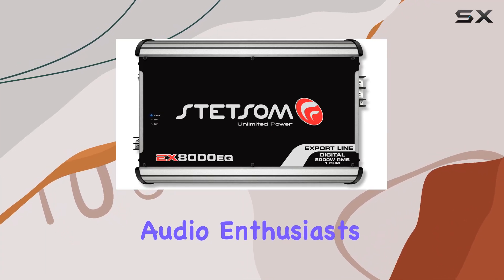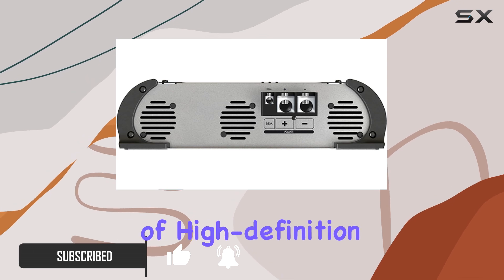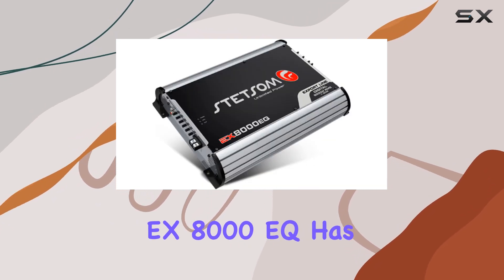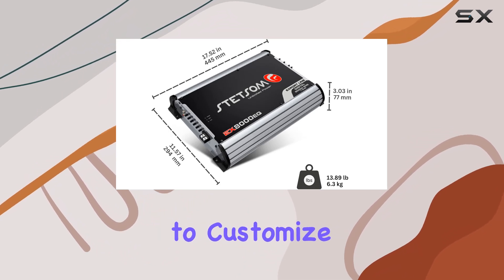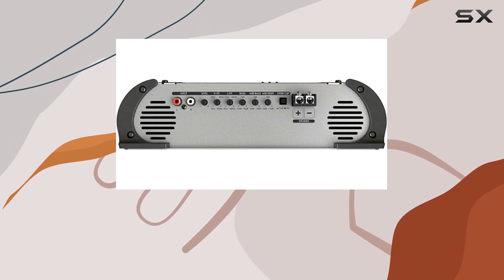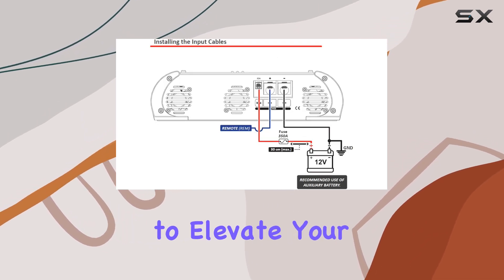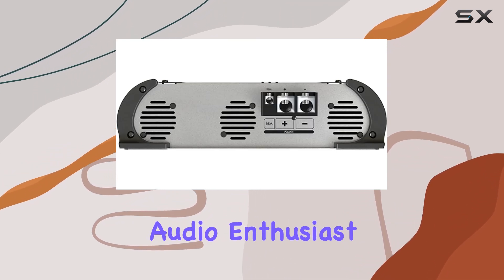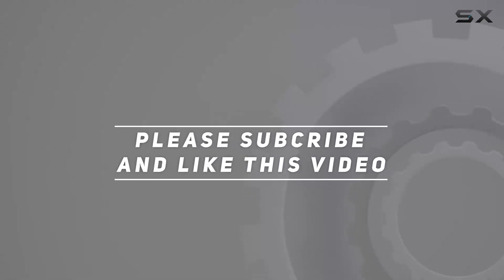reviewStetsom EX 8000 EQ 1 Ohm Mono Car Audio Amplifier: Unleashing 8K Watts of Power!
Stetsom EX 8000 EQ 1 Ohm Mono Car Audio Amplifier: Unleashing 8K Watts of Power!

0:00 Intro
0:06 Review

Things that we mentioned in this video:
Stetsom EX 8000 EQ : B01MZ0POJQ